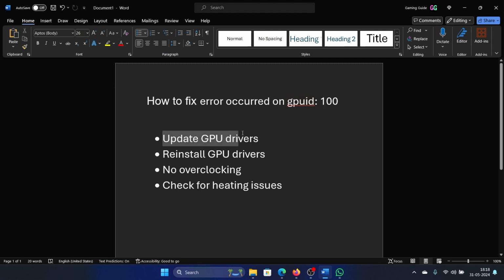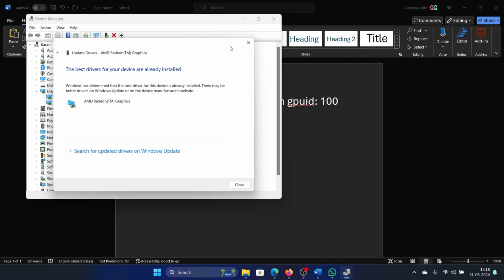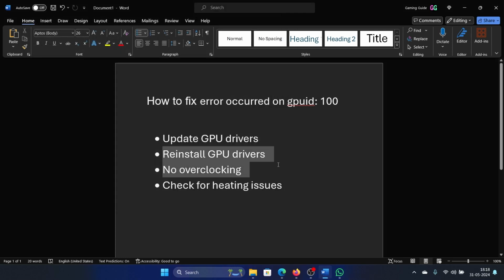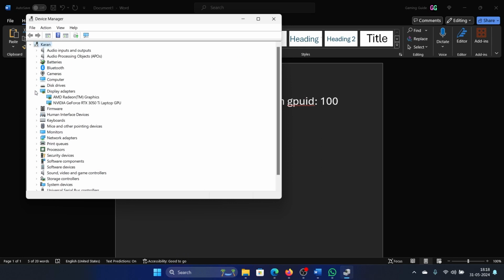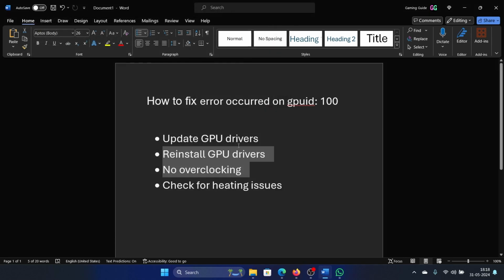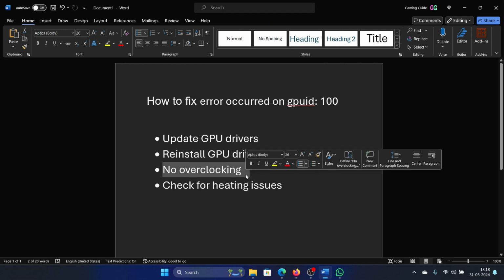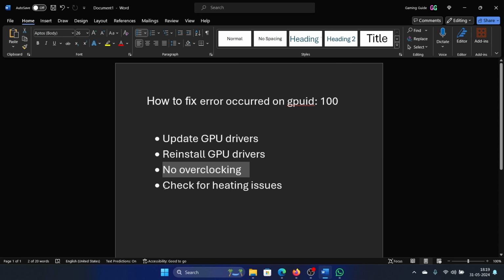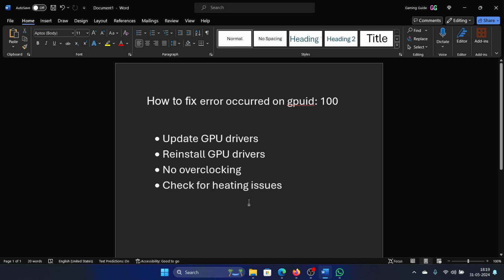How To Fix Error Occurred On Gpuid: 100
If you wish to fix Error Occurred On Gpuid 100, then please watch this video.